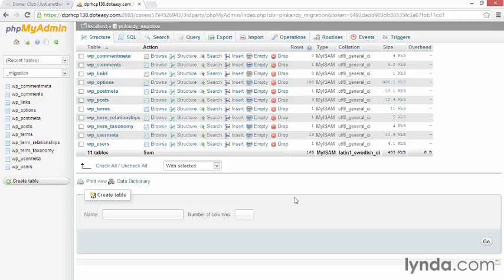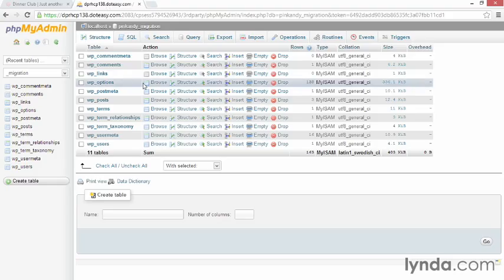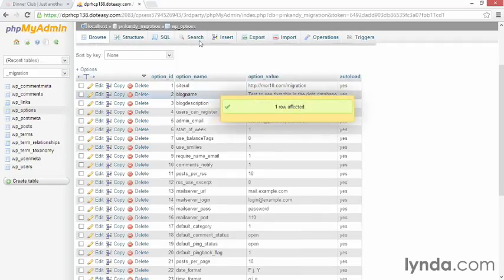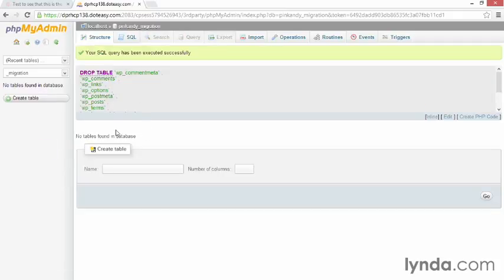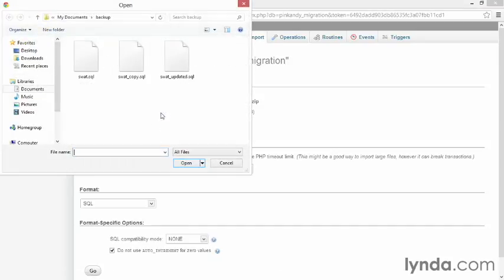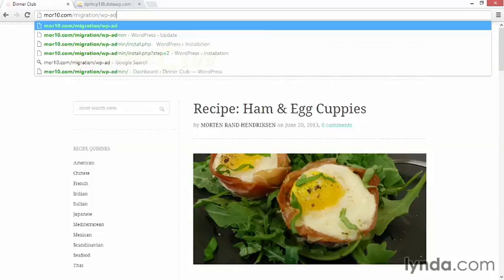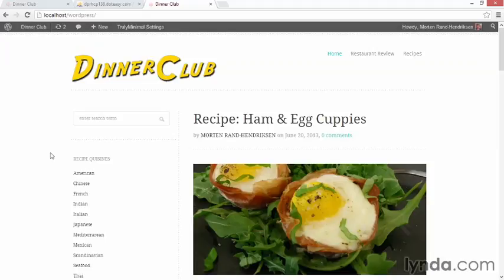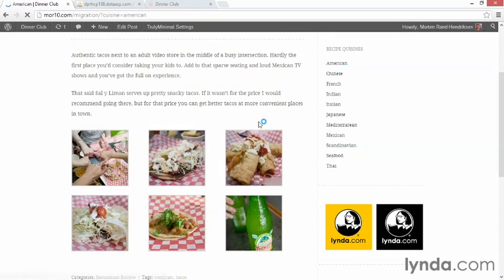5 Importing the database on the new host